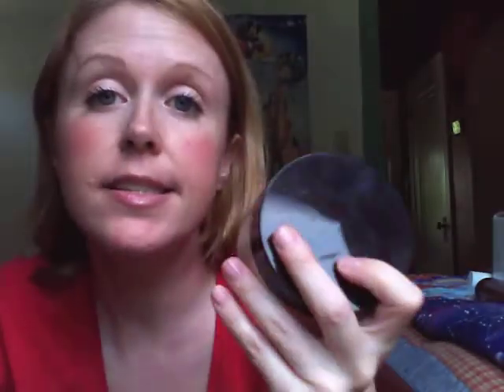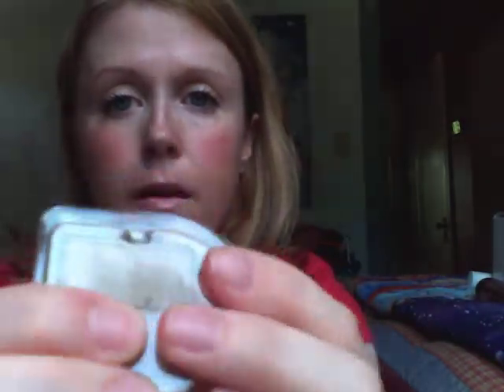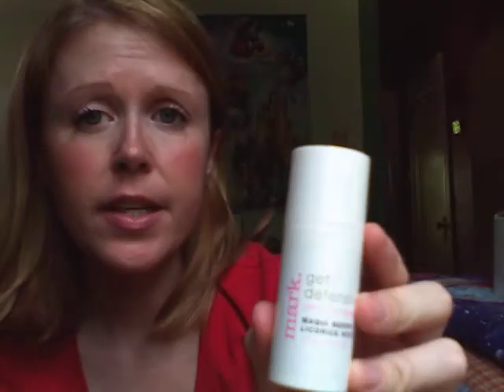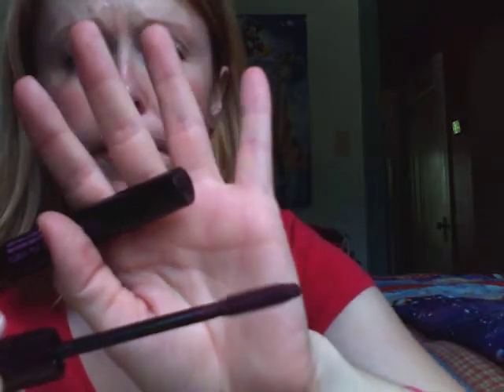mark haul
A little collection of mark products I recently purchased. All but the deluxe skincare kits can be purchased.